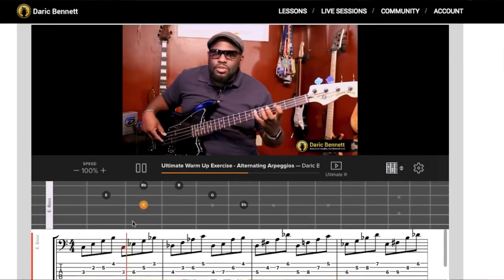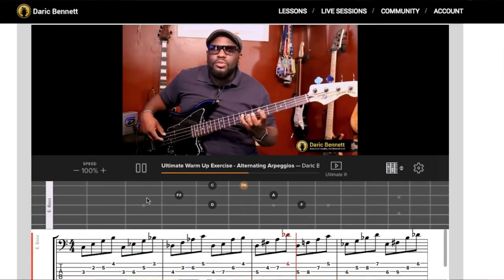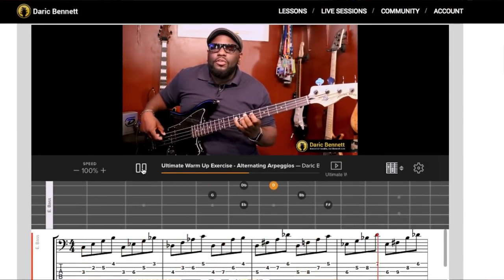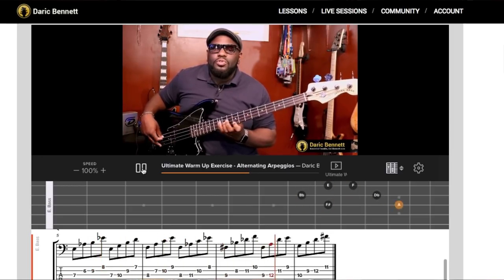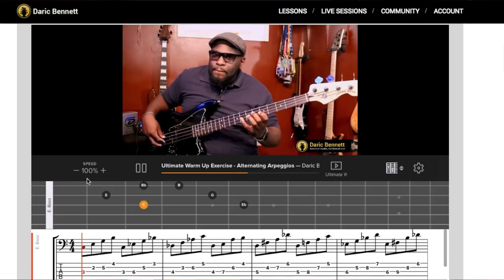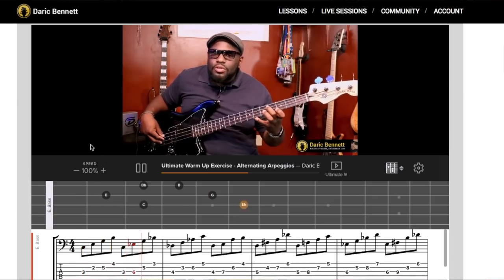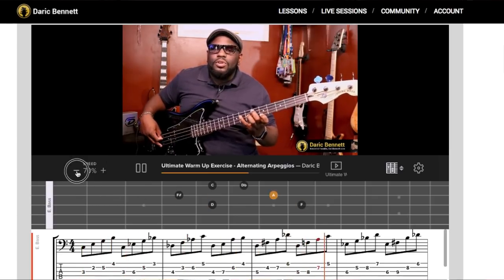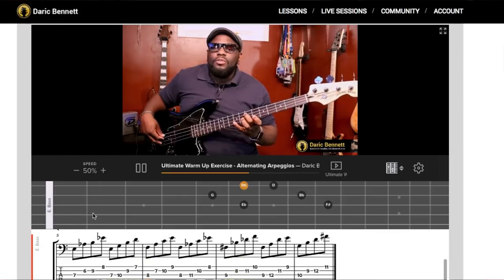Welcome to Daric Bennett's Bass Lessons‼️Online Bass Education Community 🎸Learn how to play bass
START YOUR RISK FREE 3 Day Trial for more lessons like this and access to the BASS NATION COMMUNITY Submit your email there and get access immediately

Recording Gear:
Gallien Krueger Plex Preamp

Basses Used:
Elrick Basses